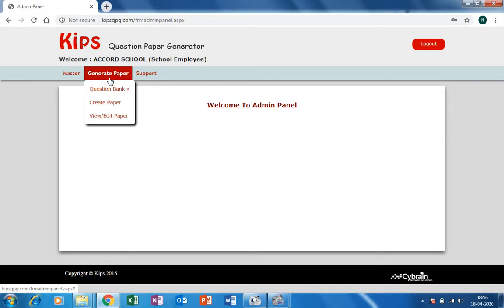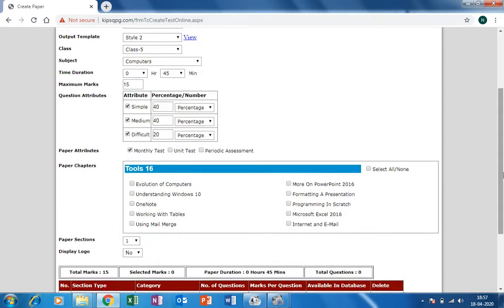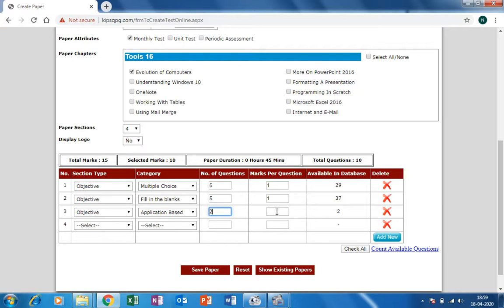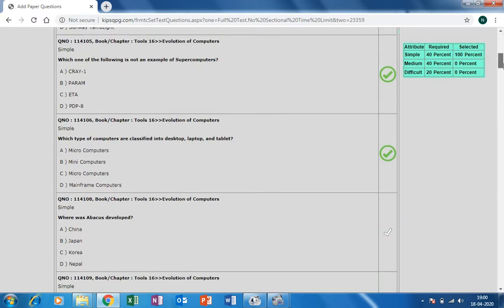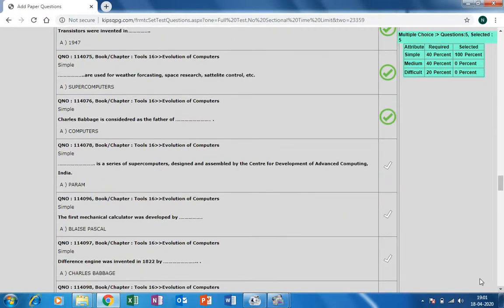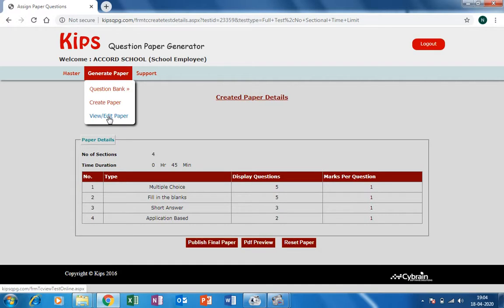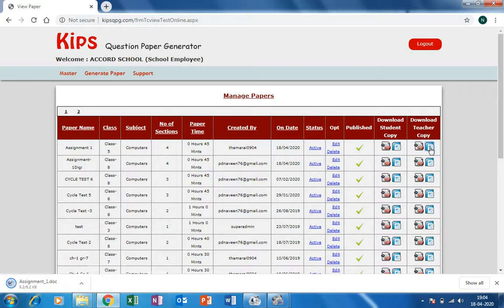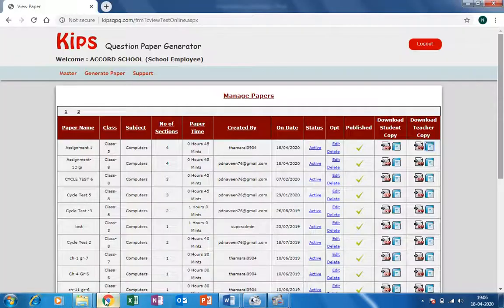Creating Question Paper Online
Creating Question paper using Kipsqps site